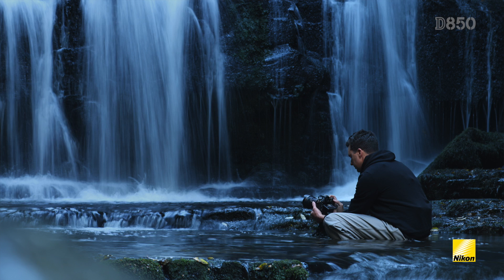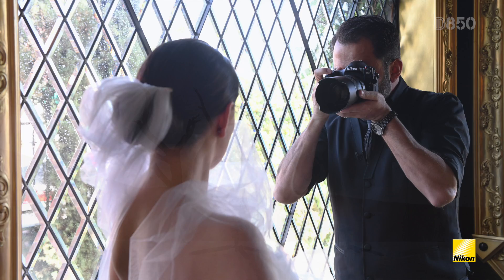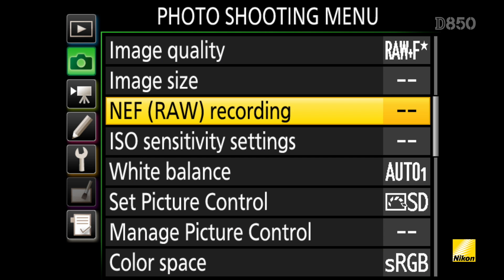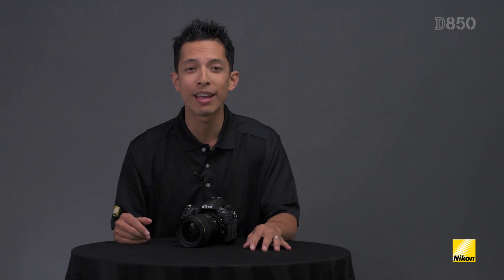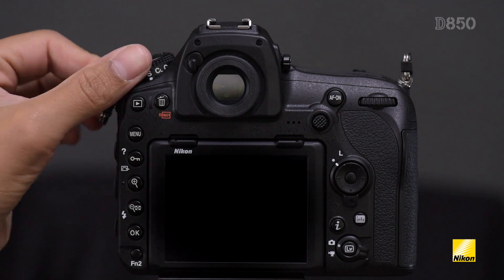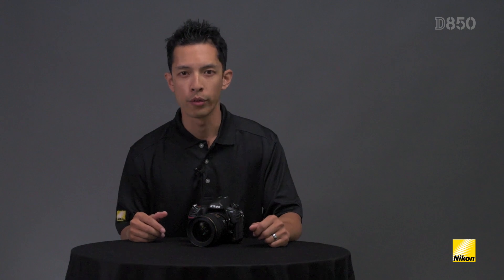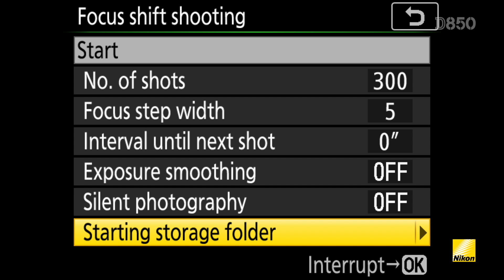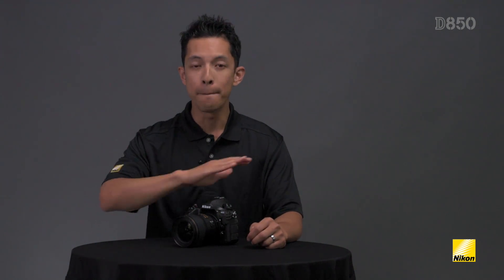D850 First Look Video | Part 1- Still Photography Features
Nikon Canada’s Mark Cruz discusses the still-photography features found in the incredibly versatile D850.  It doesn’t matter if you shoot weddings, landscapes or sports because this Nikon DSLR has an answer for nearly everyone.